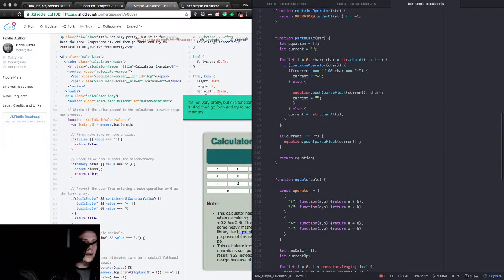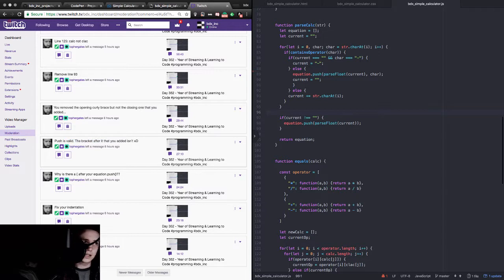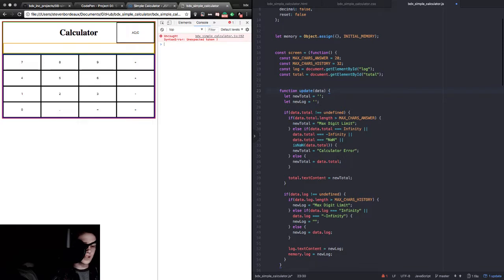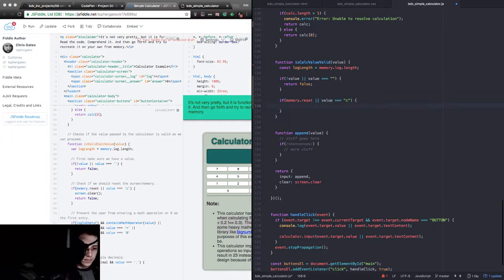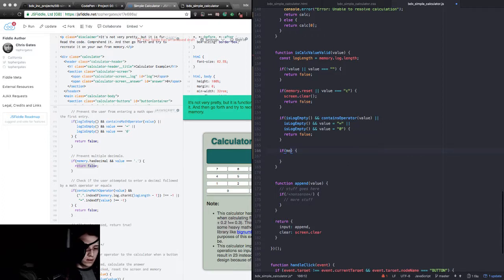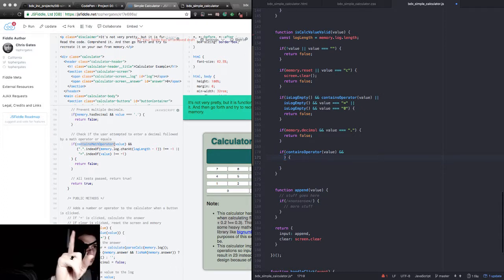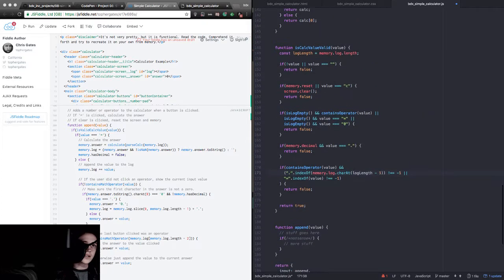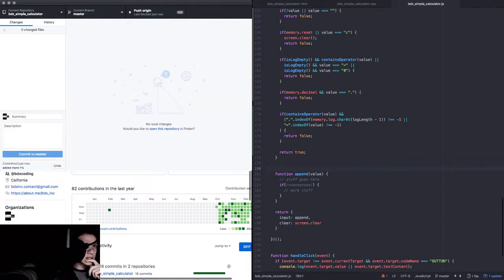Day 353 - Year of Streaming & Learning to Code